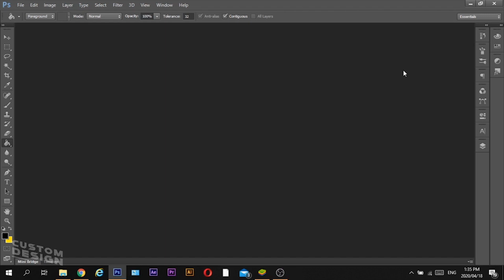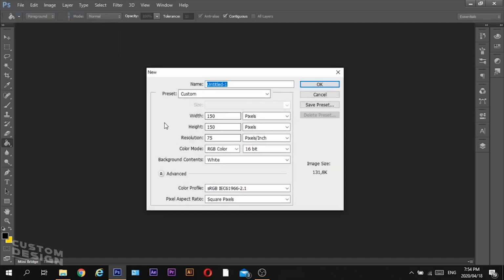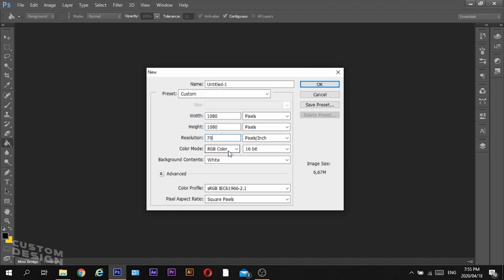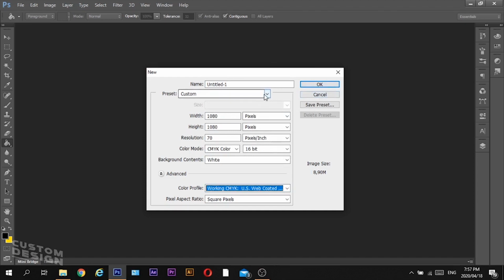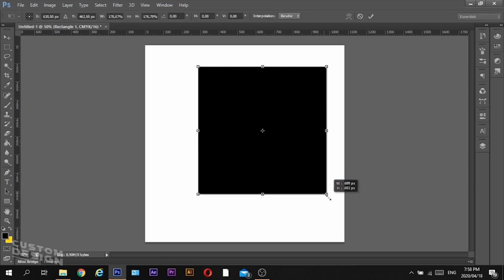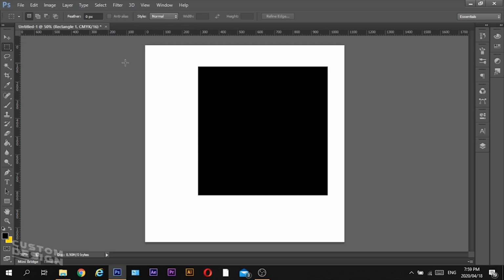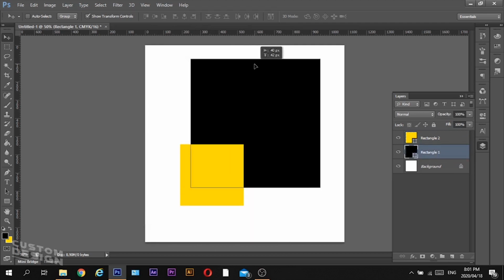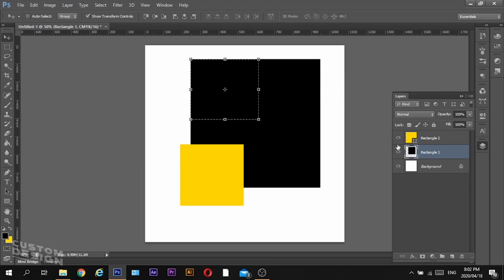Getting started in Photoshop!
Want to start learning photoshop but dont know where to begin ?

well we offer you  a free beginners course marking this as the first step to you becoming a Photoshop master!

in this vido you wil learn:
Photoshop interface.
How to start a new document
More about a few of the tools and what they do.
How the layers panel works.
How to rasterise an image.
how to use the Marquee tool.